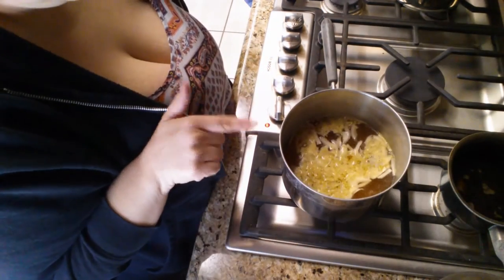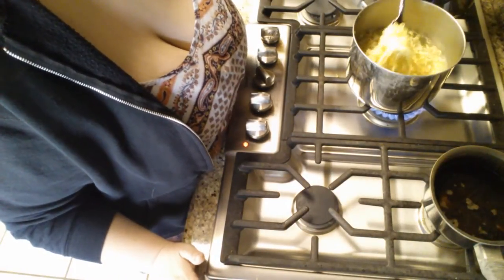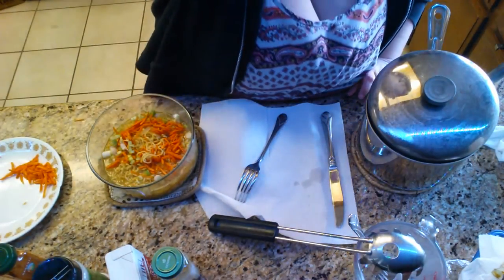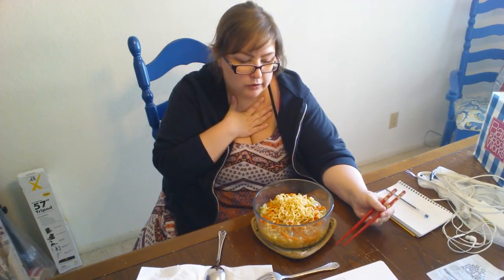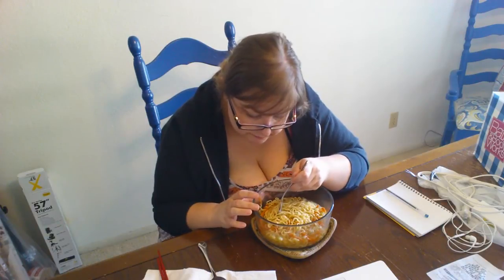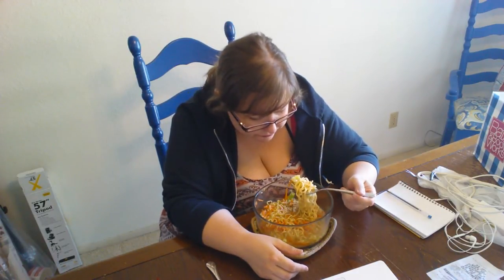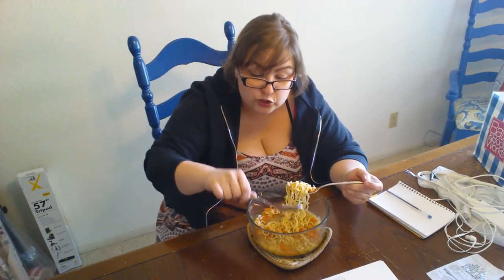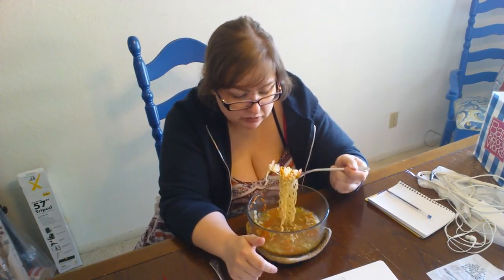MUKBANG RAMEN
hey hey i hope you enjoy this video it was fun to make
the ramen was goood
love jess